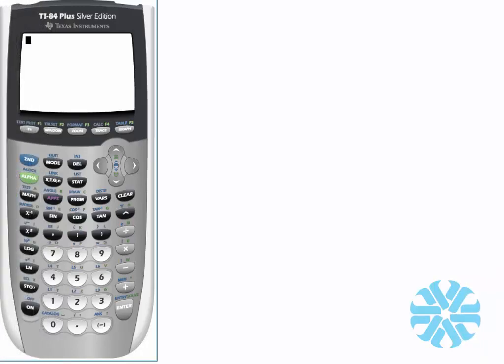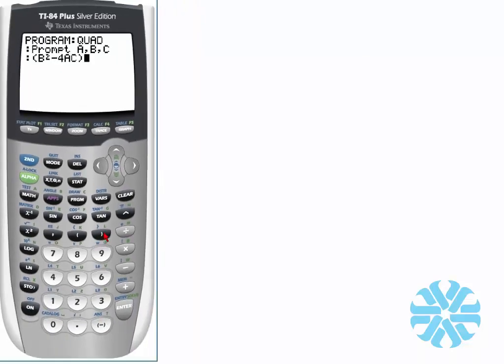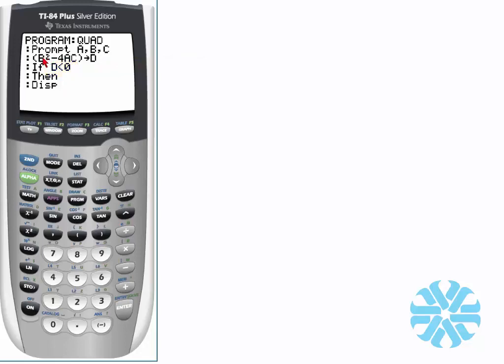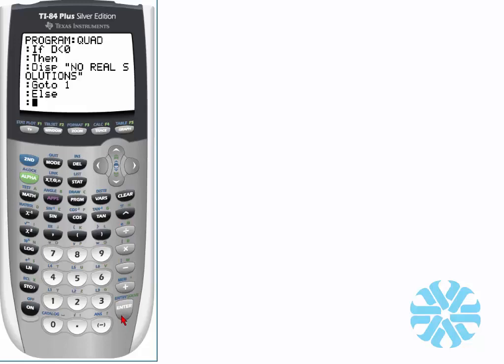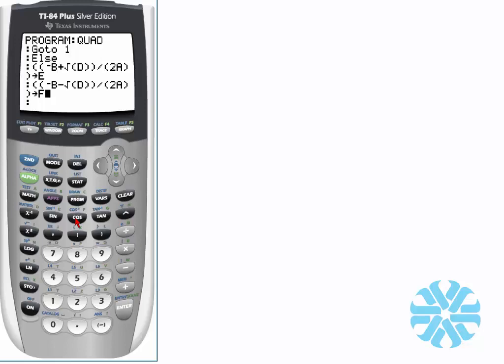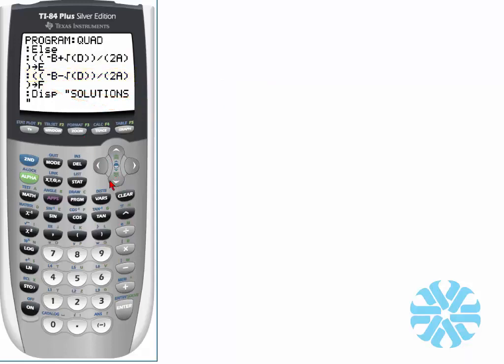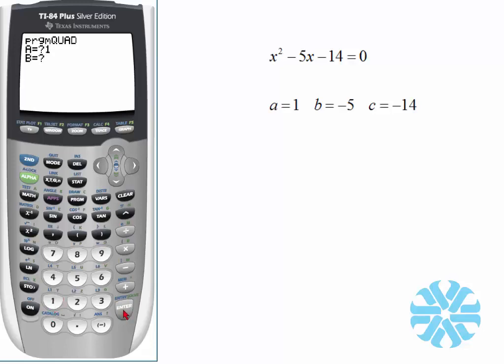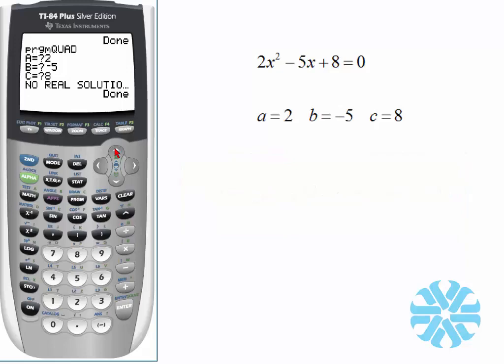TI 83 84 Series Basic Programming The Quadratic Formula